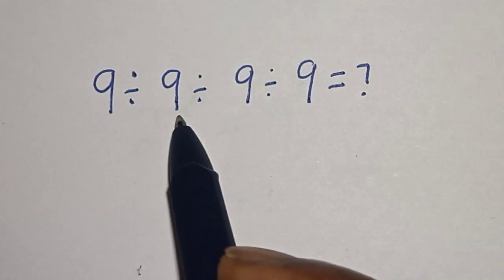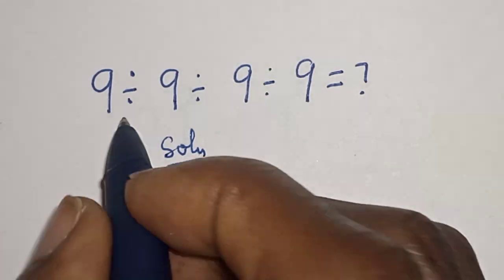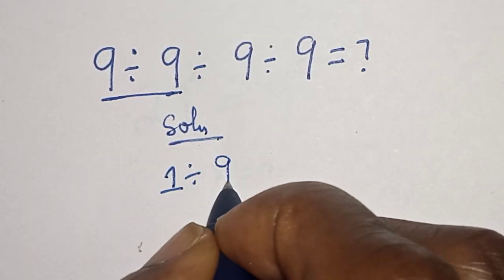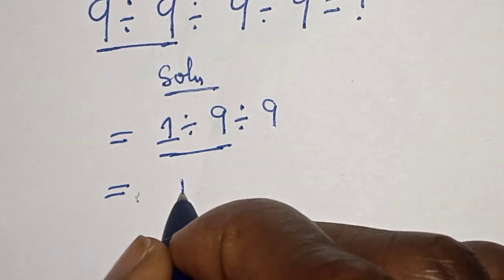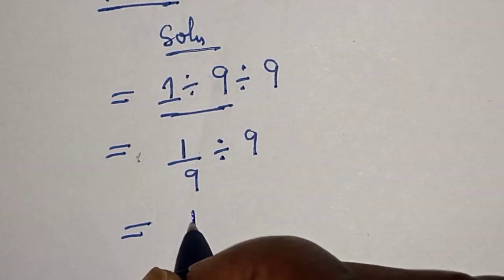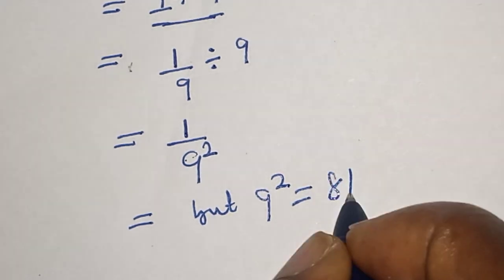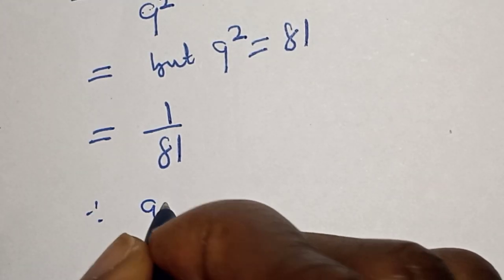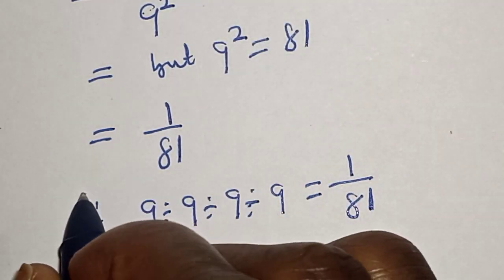A Nice Math Problem | Beautiful Trick!!!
This video will teach you how to simplify the given math problem quickly.